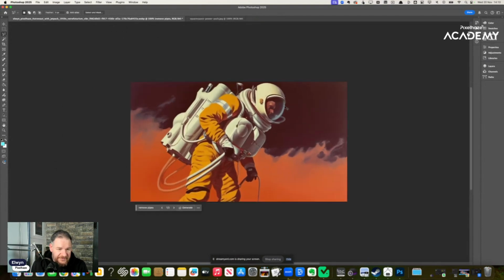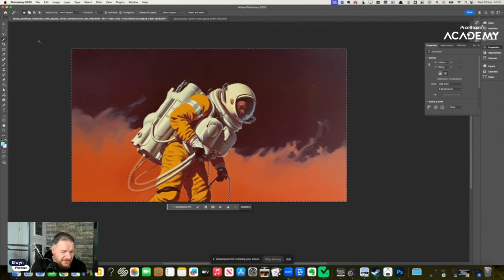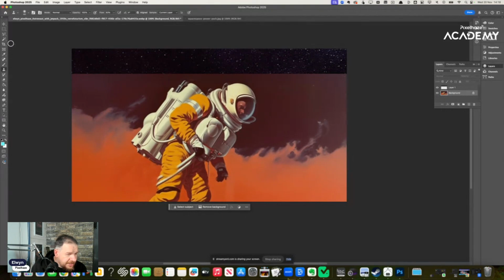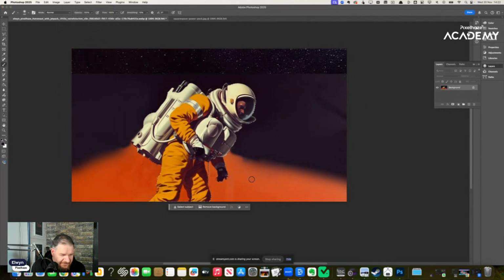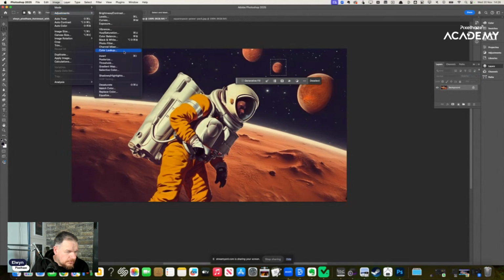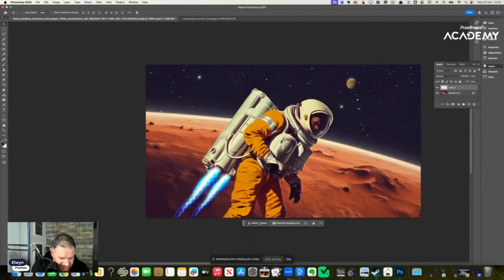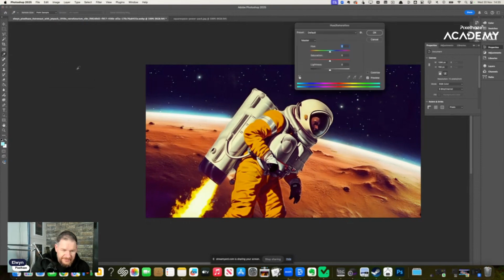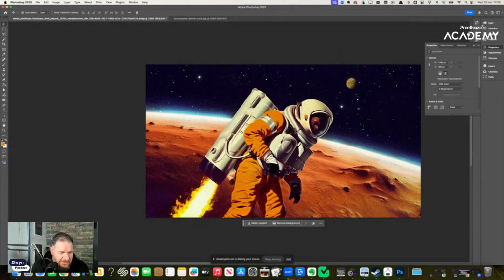Improving Midjourney images with Adobe Photoshop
These one-take photo editing challenges require Elwyn to dig into his 30 years of working with Adobe Photoshop to ensure he has something to show at the end of the process!